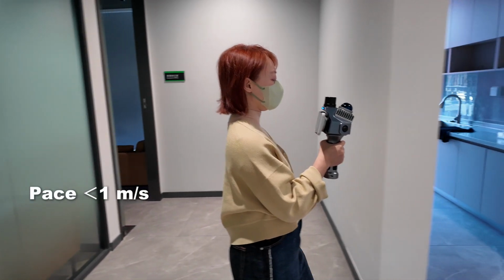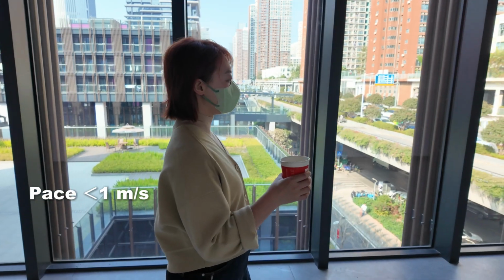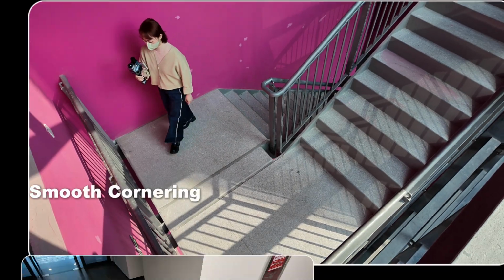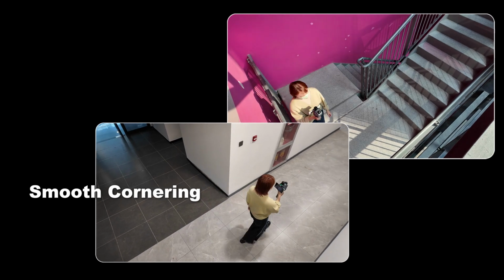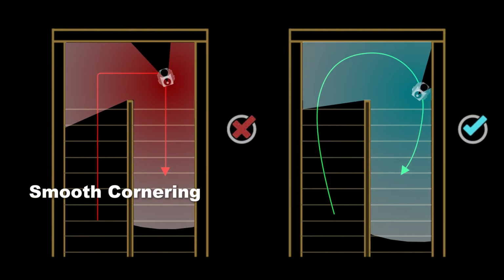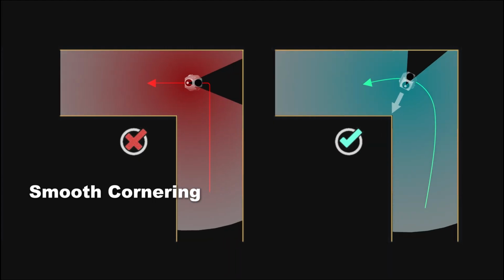MetaCam Best Practices: Advanced Point Cloud Capture Guide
Streamline your field operations with our advanced PointCloud scanning guide. By adopting these proven capture strategies, you can truly maximize the performance of your MetaCam device. Learn how to execute precise loop closures and manage challenging spaces for your next RealityCapture project.

00:00  Intro
00:15  Pre-scan preparation
00:42  Stable initialization
01:23  Movement suggestions
01:46  Mastering path planning
02:17  Tips for specific scenarios